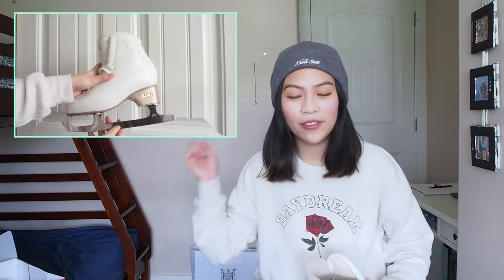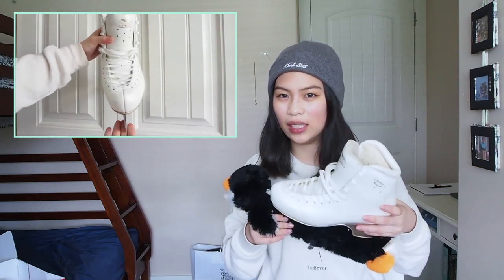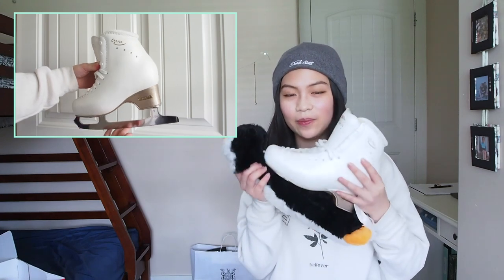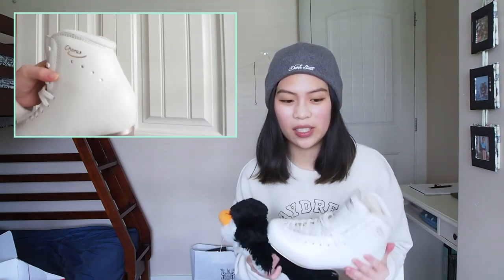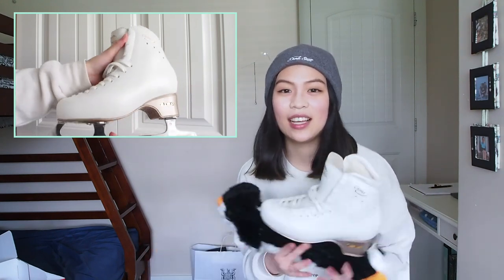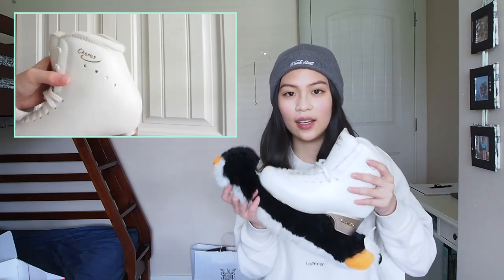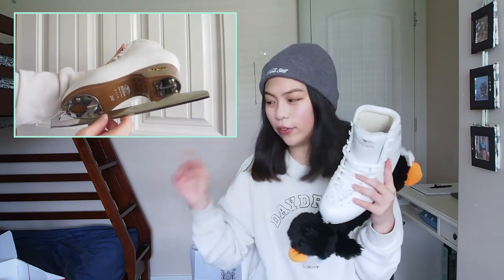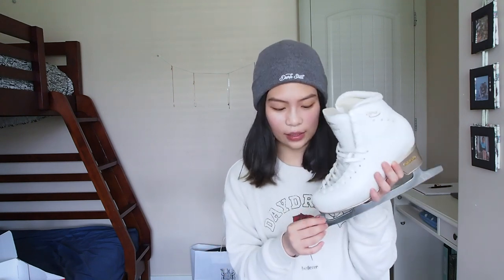Edea Chorus Unboxing & Review // Comparison to Jackson’s Competitors // Sav Anna :))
Hi and hello,

If you are from my old channel, you probably know I used to do competitive figure skating, but I will make a separate story time for that.

If you have any questions lmk in the comment section, also if you are a figure skating comment what skates you have down below!